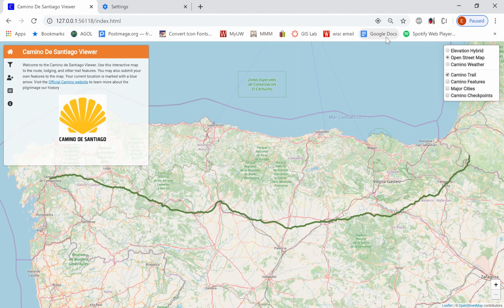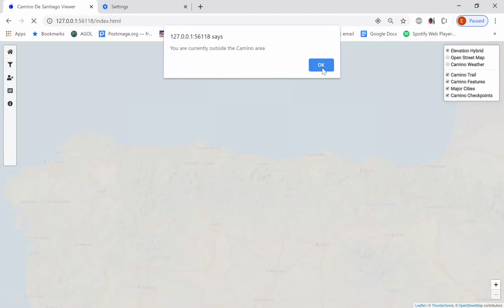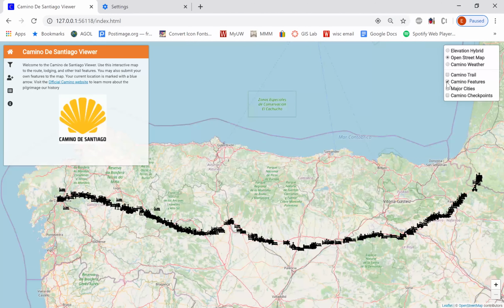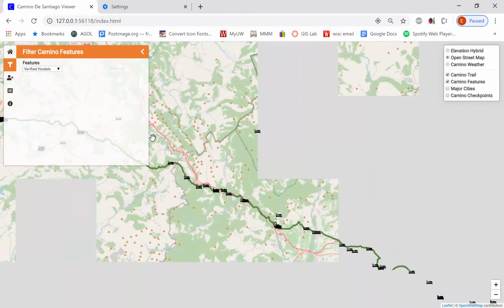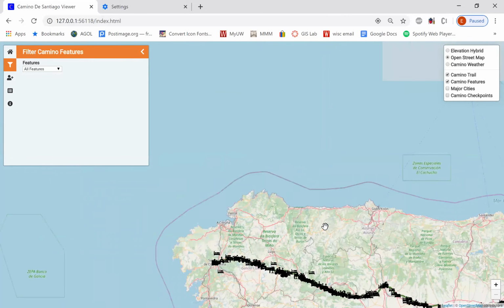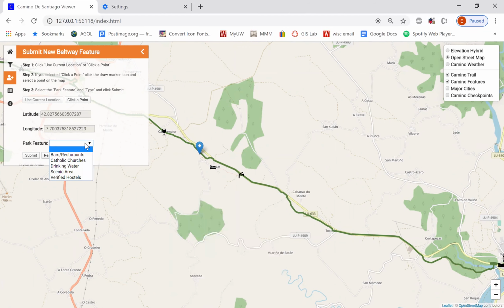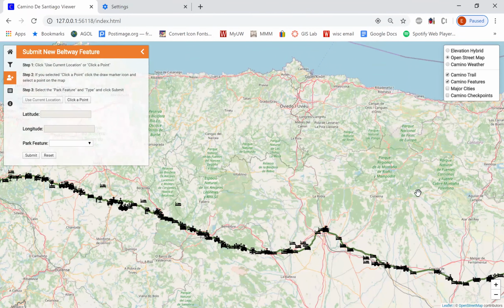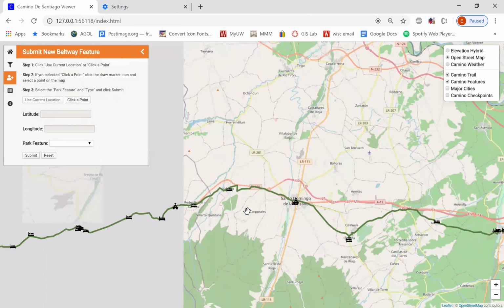GEOG 778: Final Demonstration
This is my GEOG 778 Final Demonstration for the University of Wisconsin-Madison, GIS and Web Map Programming.